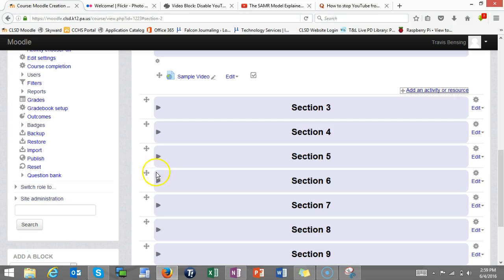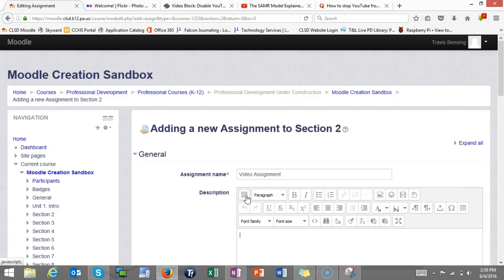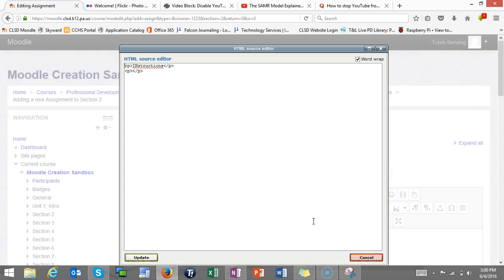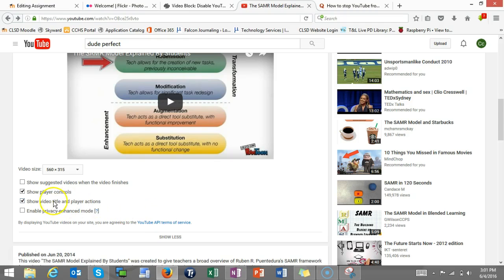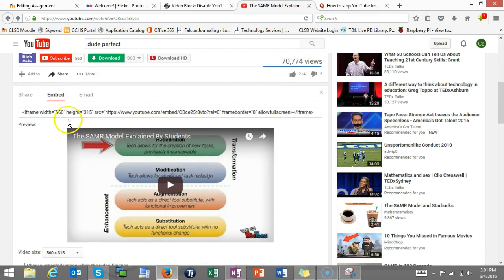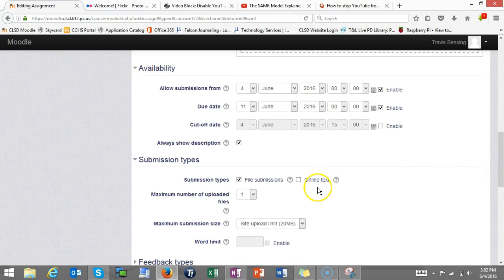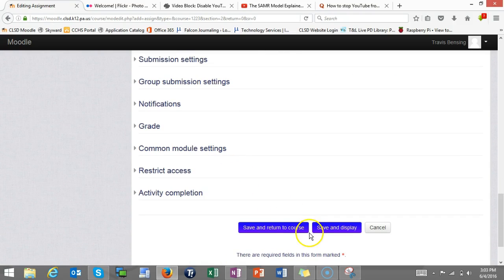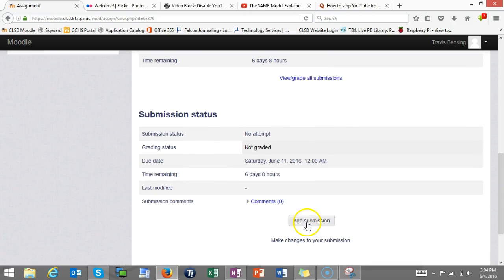Adding Embedded Youtube Videos to An Assignment Instructions